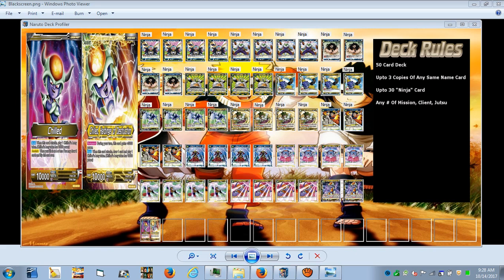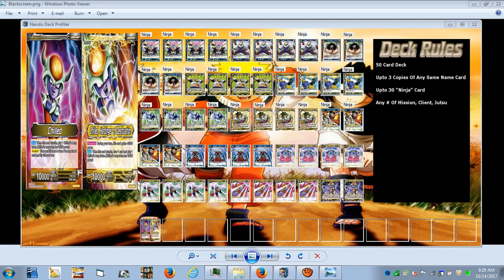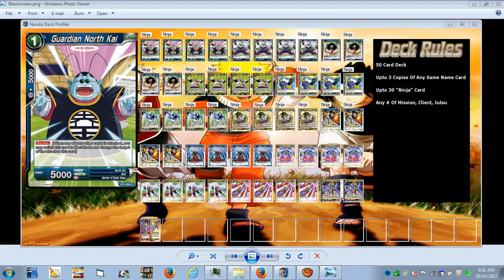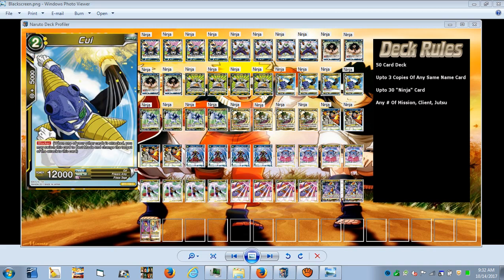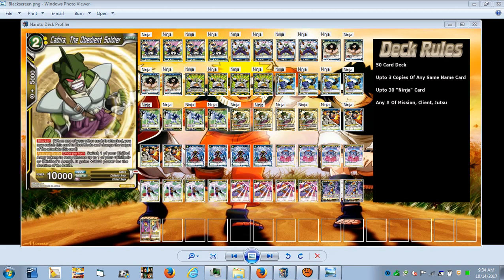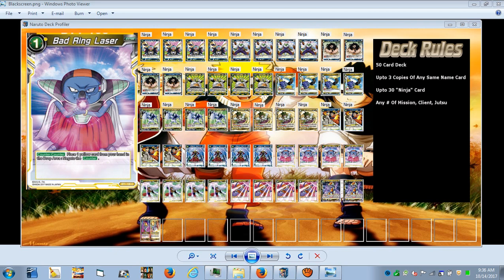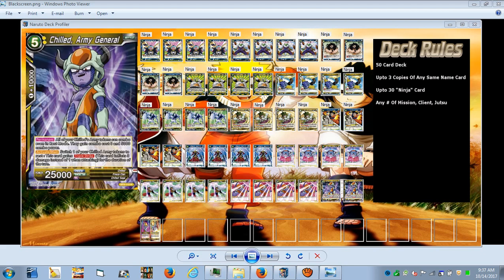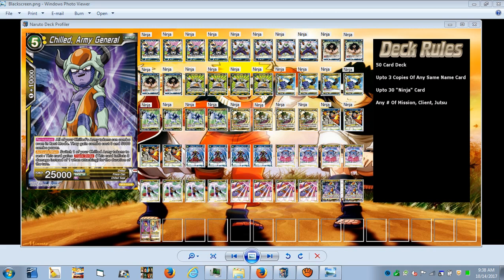Dragon Ball Super World: Blue Yellow Chilled Token Deck Profile 2017 By Kung Fu